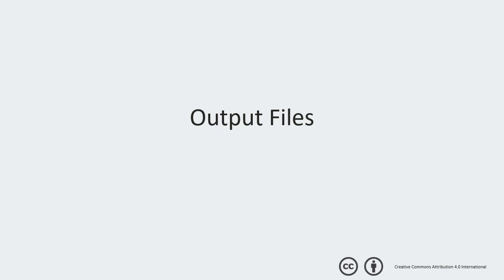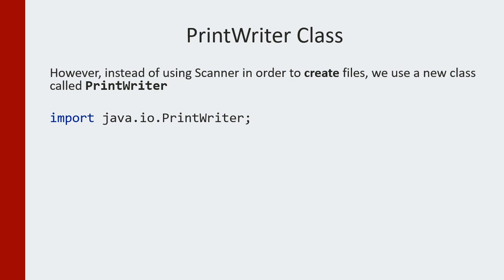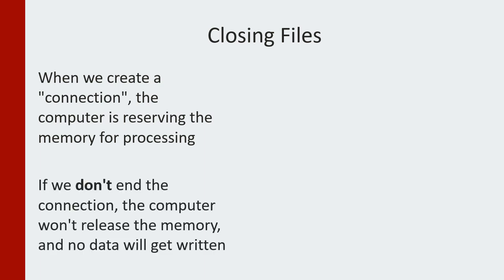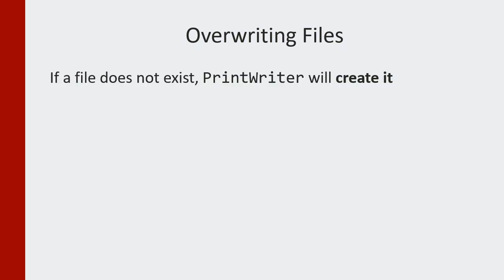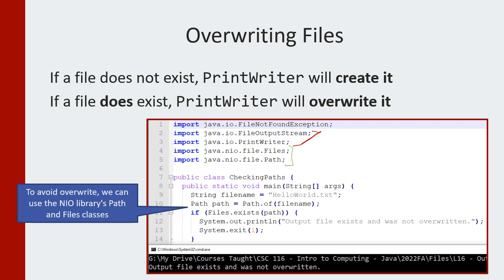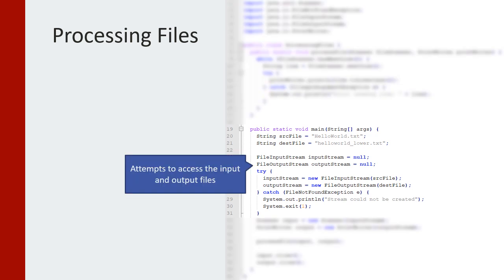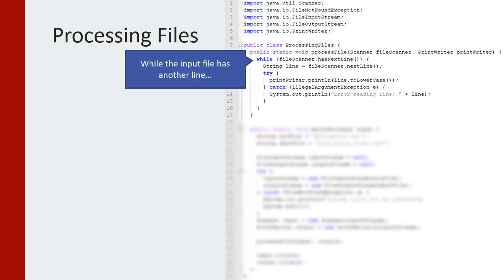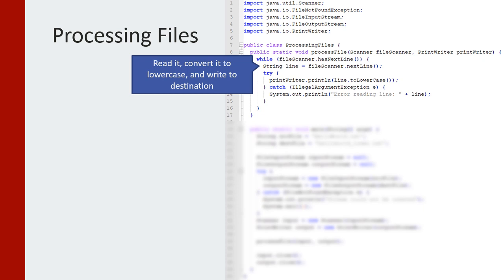16 Output Files